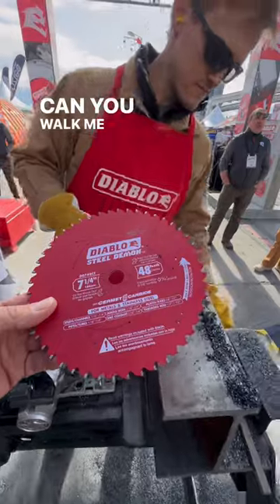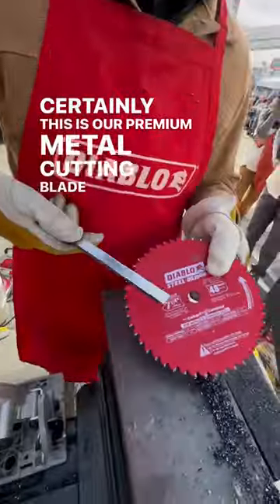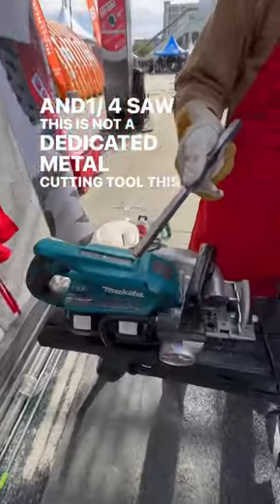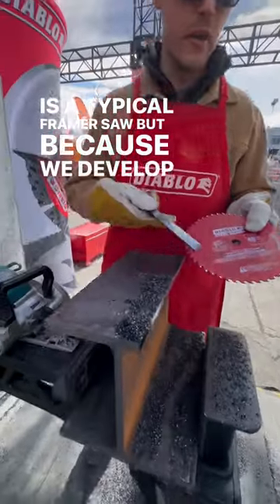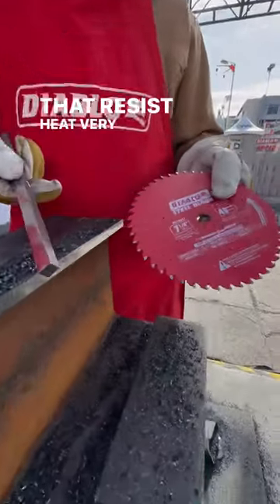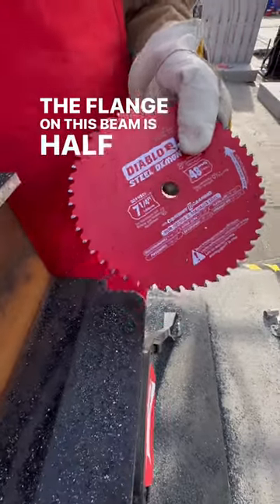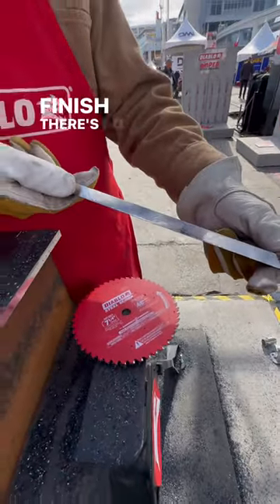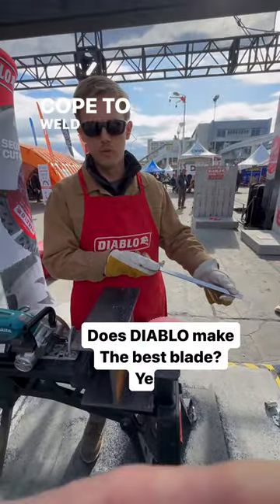But “Will it cut?”